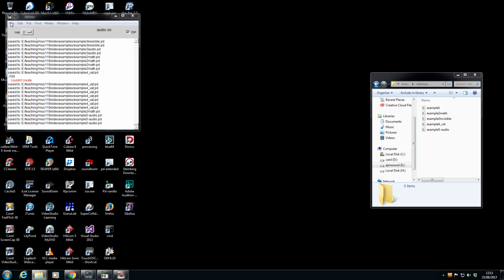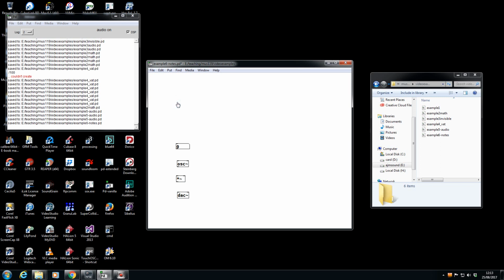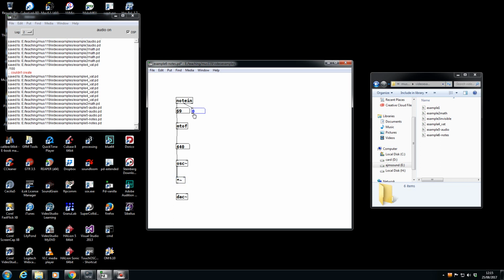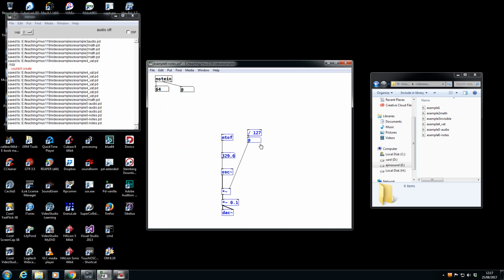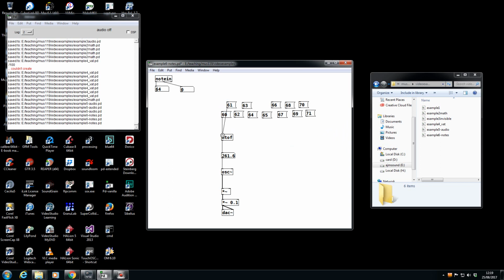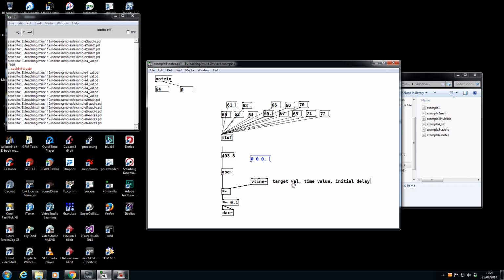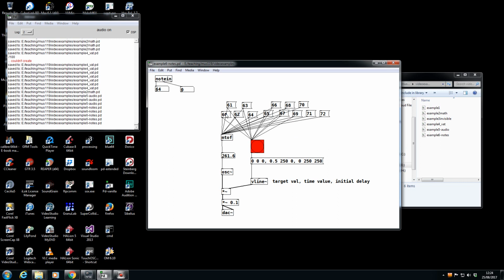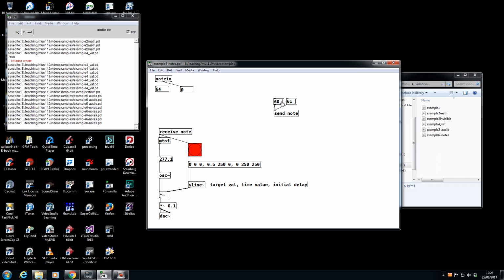mus119 notes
video about note generation from MIDI to frequency with amplitude controlled by vline~.  I stumbled in thinking message boxes could be directly sent to a receive box. They can't.